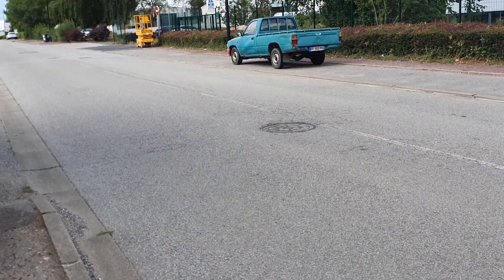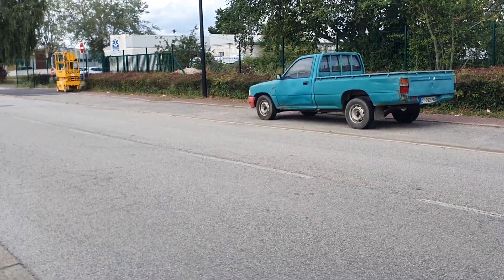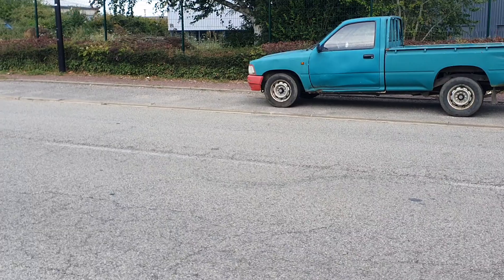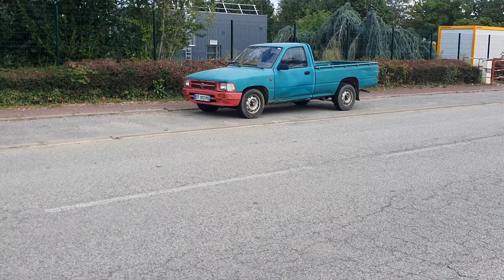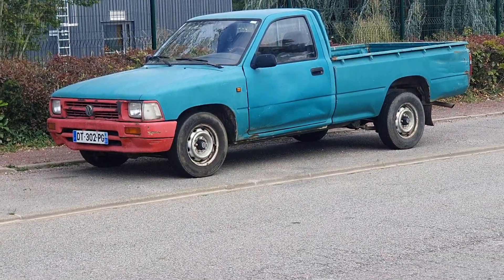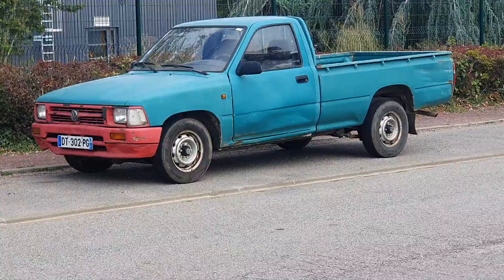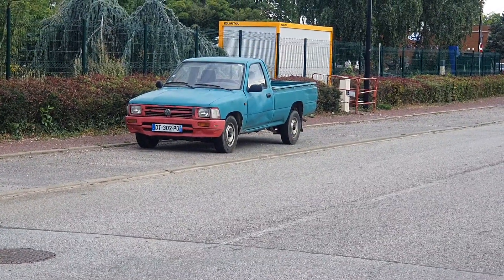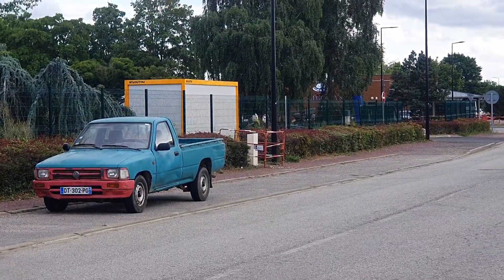VW UTILITY = TOYOTA HILUX ?